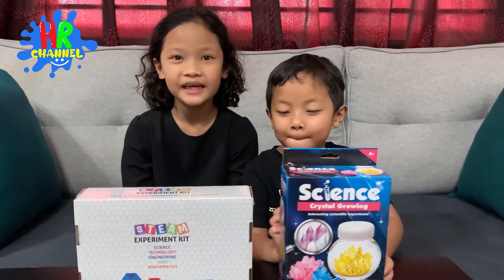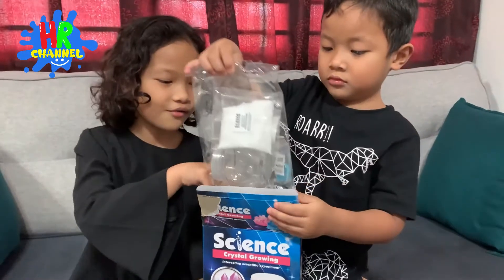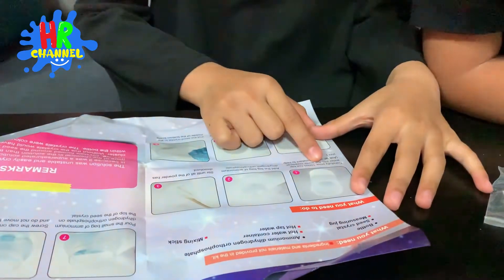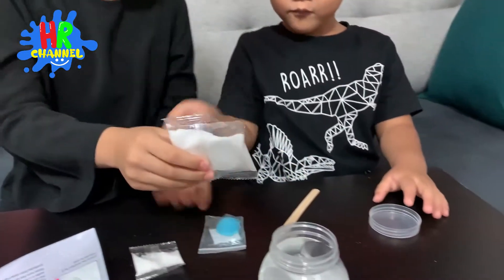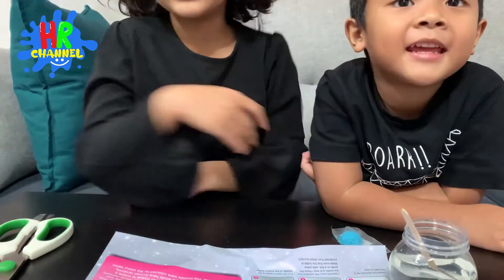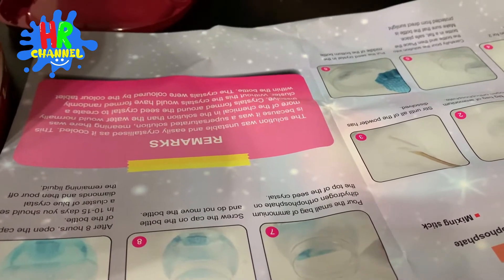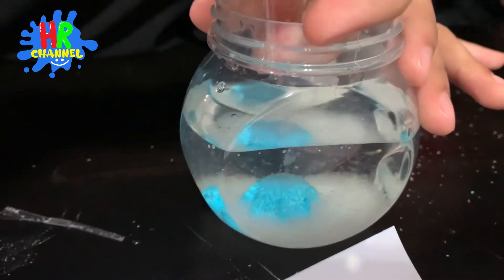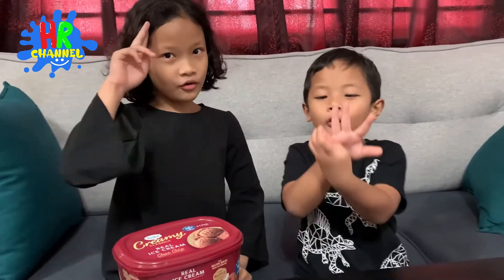SCIENCE EXPERIMENT FOR KIDS (PART 1): Grow Crystal with Hanna & Rayyan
This video shows how to do a science experiment that is suitable for kids. The experiment kit was purchased from Mr. DIY shop. Learn how to grow beautiful crystal!

The kids enjoy doing the experiment and they learned a lot from it. The experiment is easy and suitable for kids below 12 years old. It can be done at home under minimal supervision.

What is crystal? A crystal or crystalline solid is a solid material whose constituents (such as atoms, molecules, or ions) are arranged in a highly ordered microscopic structure, forming a crystal lattice that extends in all directions. In addition, macroscopic single crystals are usually identifiable by their geometrical shape, consisting of flat faces with specific, characteristic orientations. The scientific study of crystals and crystal formation is known as crystallography. The process of crystal formation via mechanisms of crystal growth is called crystallization or solidification.

The word crystal derives from the Ancient Greek word κρύσταλλος (krustallos), meaning both "ice" and "rock crystal", from κρύος (kruos), "icy cold, frost".